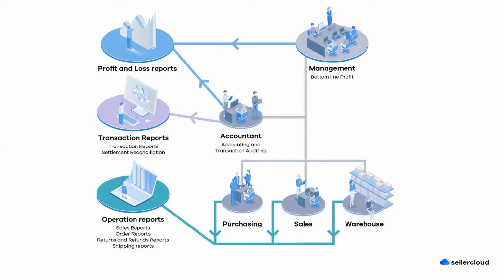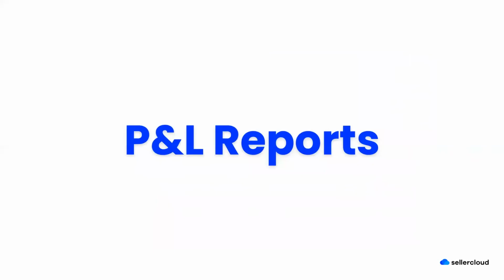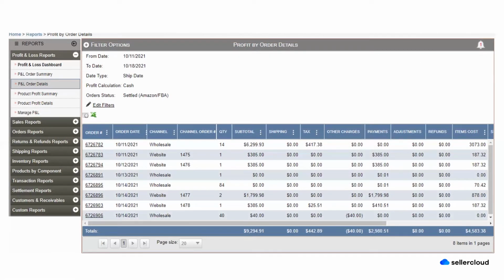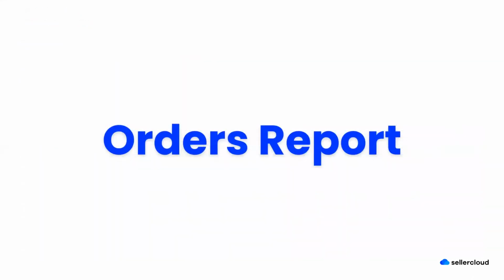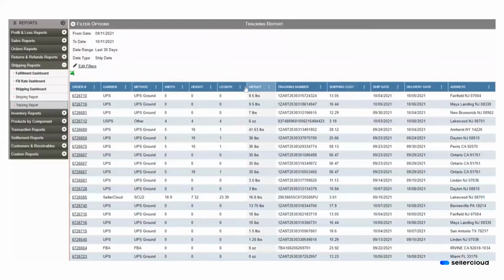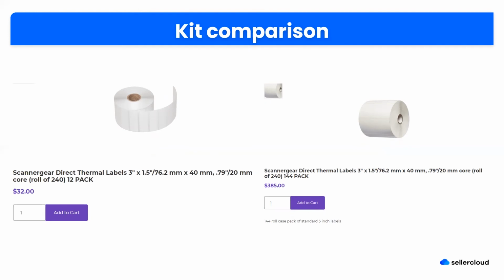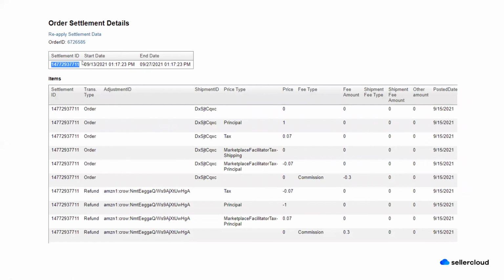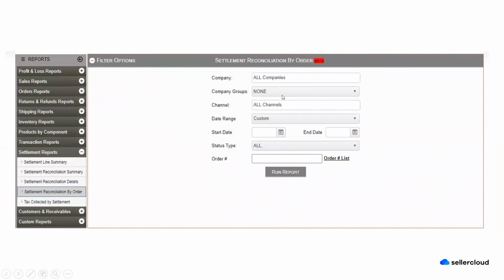The Basics of Reporting | Sellercloud User Conference 2021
Sellercloud offers over 60 reports to help your business be as profitable and successful as possible. In this webinar you’re going to find out more about our reporting suite and how you can take full advantage of your Sellercloud reports. Gain insights on how your products are performing across all channels. Monitor your margins, trends, and performance KPI's to make informed strategic decisions for your business.

In this presentation you will learn more about:
► Profit and Loss reports
► Transactional reports
► Operational reports
► How to run run calculations on multiple orders
► How to use different filters throughout the reporting suite

Find out more about the 2021 Sellercloud User Conference and Networking Event